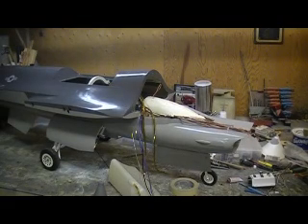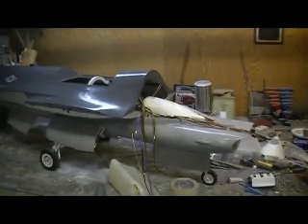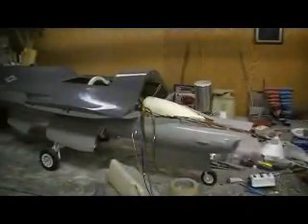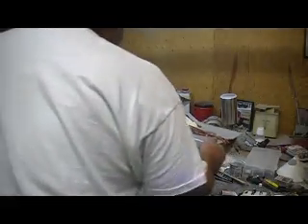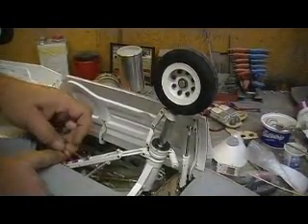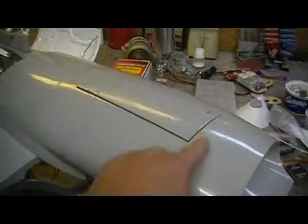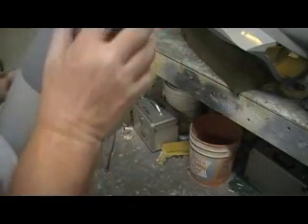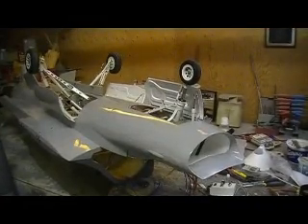fixing air leak in gear #1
workn on F-16